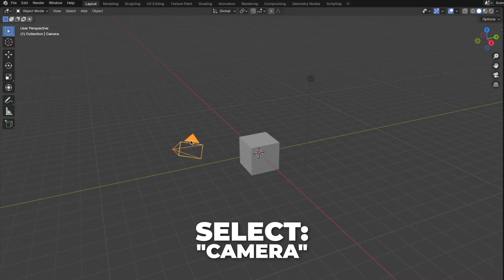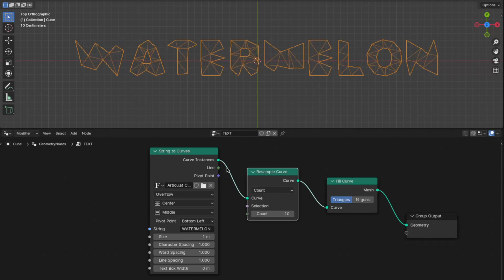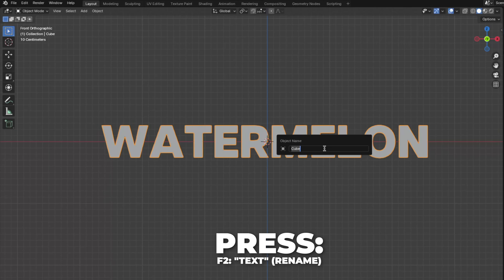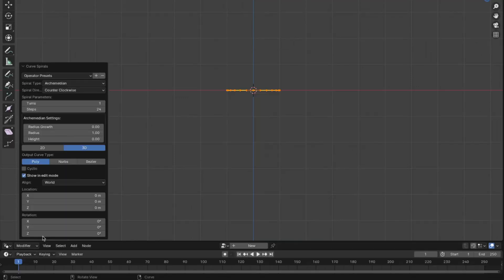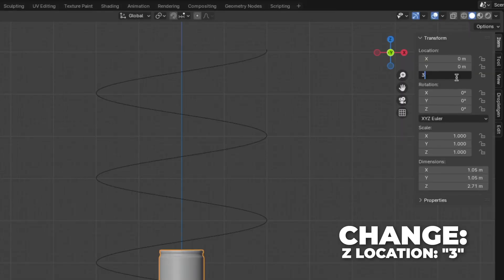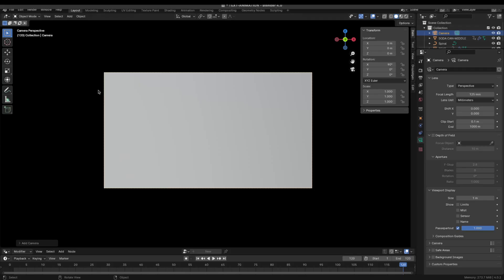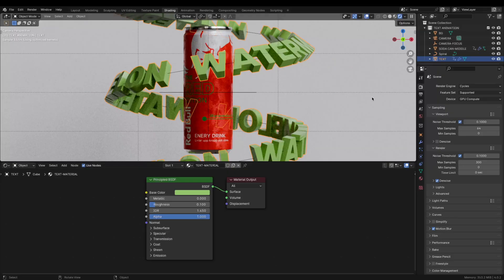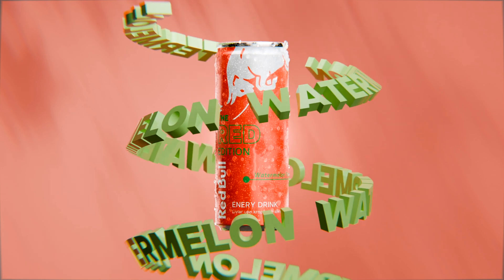PRODUCT ANIMATION IN BLENDER 4.0 - ”TEXT ANIMATION” - TUTORIAL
Hey Friends!
SUPPORT ME:
NERD STUFF:
Edit program - Final Cut Pro, After Effects, Premiere Pro & Blender
INTRO - 00:00
SETUP - 00:16
GEOMETRY NODES - 00:25
IMPORT MODEL - 03:14
RENDER SETTINGS - 03:33
HDRI SETUP - 03:57
SETUP PART 2 - 04:16
ANIMATE TEXT - 05:23
ANIMATE SODA CAN - 06:01
MAKE A SCENE - 07:17
MATERIAL - 08:40
RENDER SETTINGS PART 2 - 09:45
RESULTS -10:14